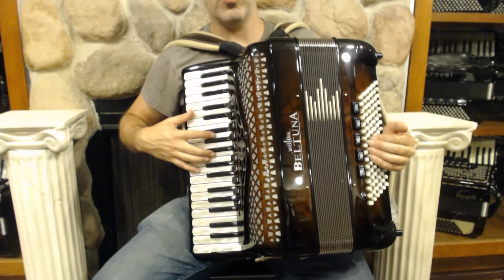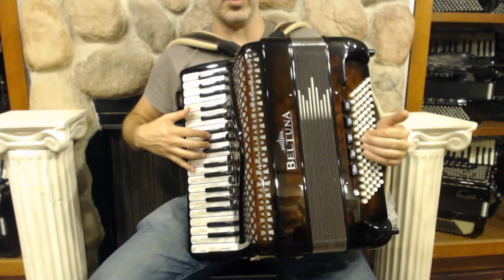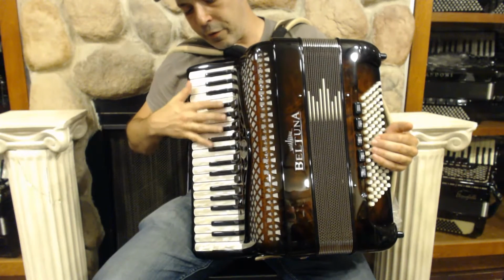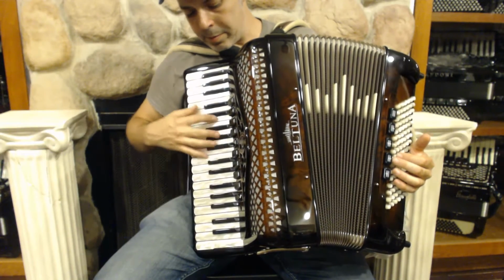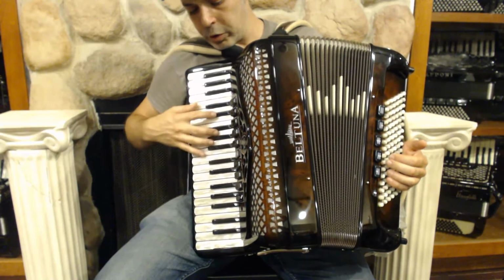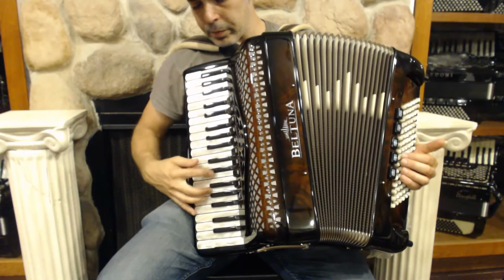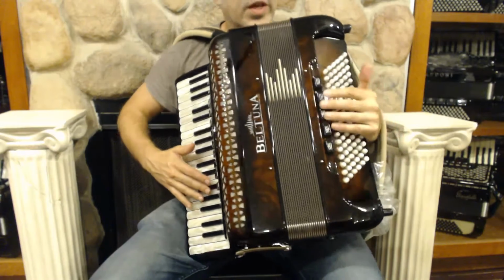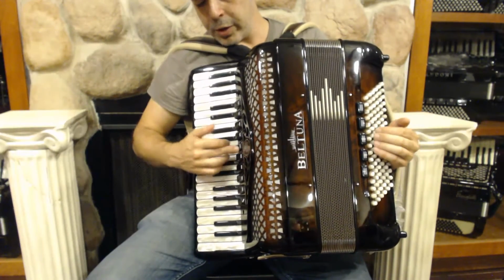BELTSTUIV96 - Walnut Root Beltuna Studio IV LMMM 96 $6495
Walnut Root Beltuna Studio IV
Piano Accordion 17.75" 37/96 24lbs
Reeds 4/5 LMMM, Registers 10/5
Triple musette with full size keys